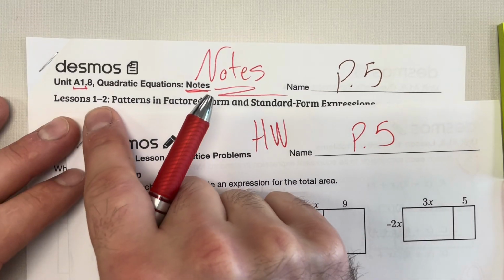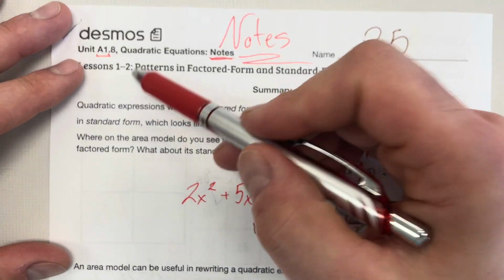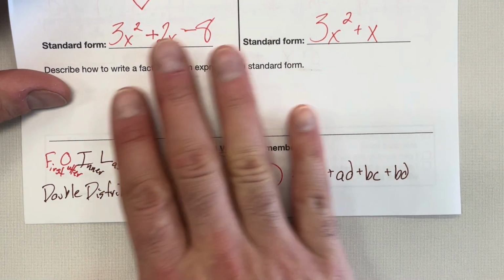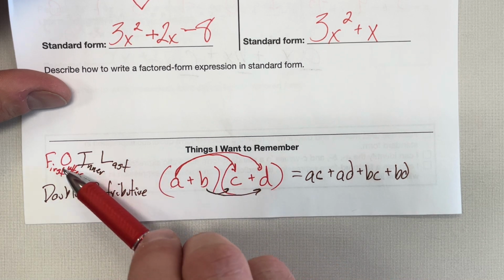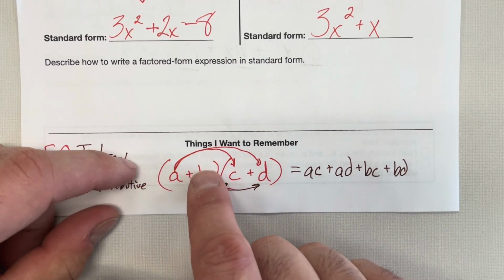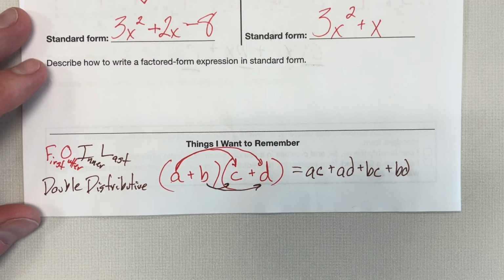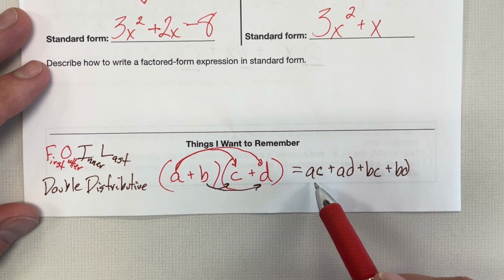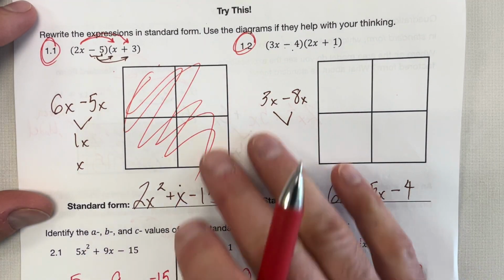Algebra 2 Unit 3 - Day 1 HOMEWORK - Mulit Day Lessons from Algebra 1 - Factoring/Solving Equations